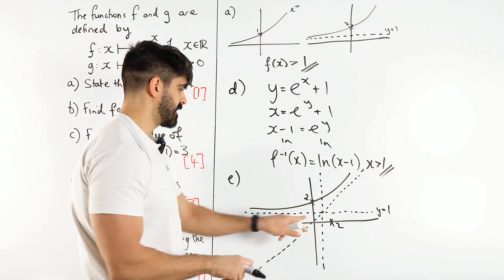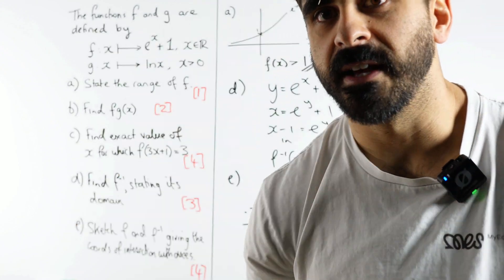6. 5 PART Composite and Inverse Functions Question | A Level Maths